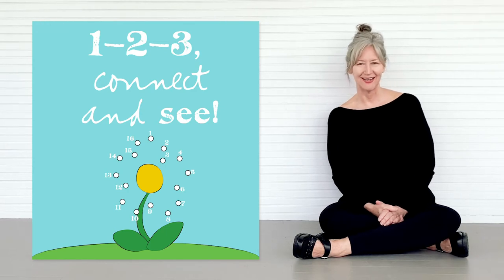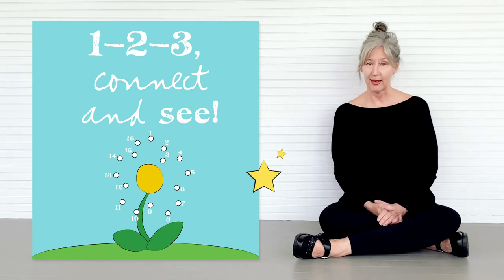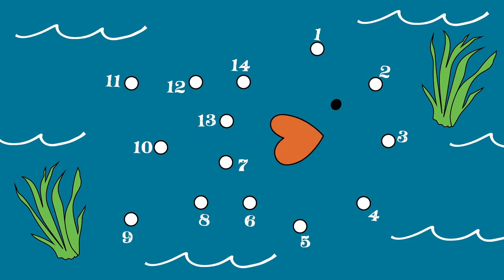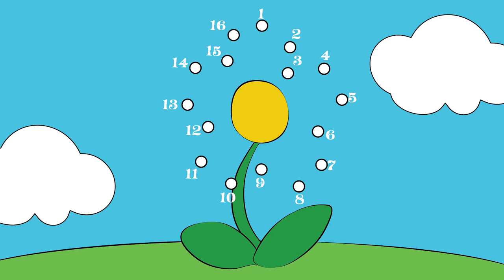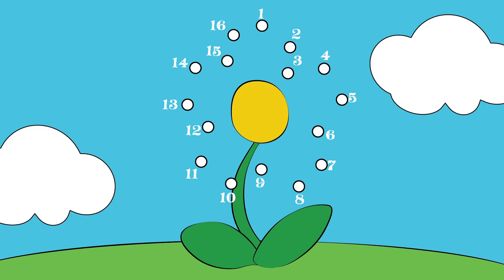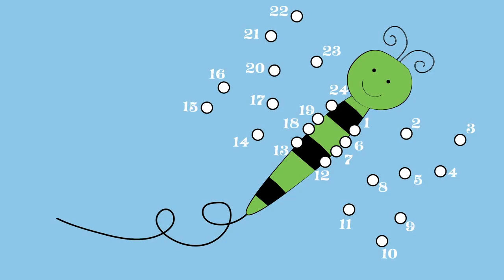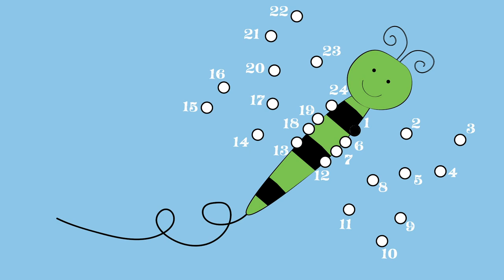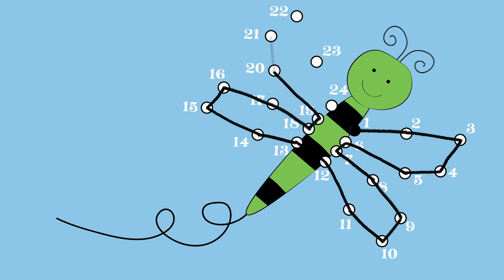Hello You with Sandra Magsamen: It’s time to Connect-the-Dots!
Hello You! Are you ready to practice your numbers and discover three beautiful images? Join bestselling author and illustrator Sandra Magsamen for a connect-the-dots adventure. Let’s connect, little one!